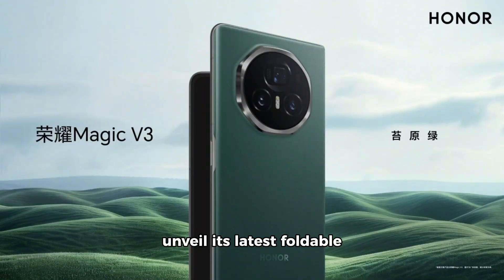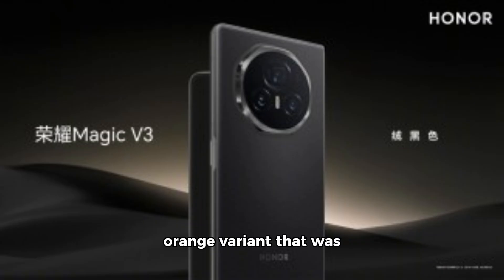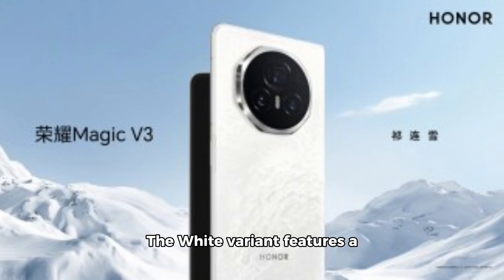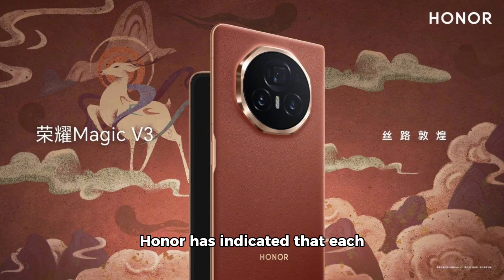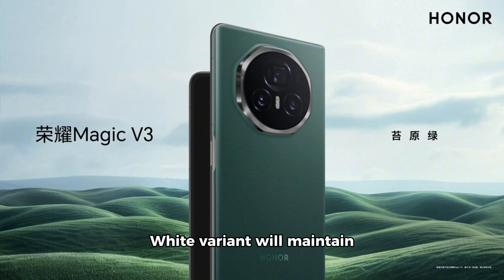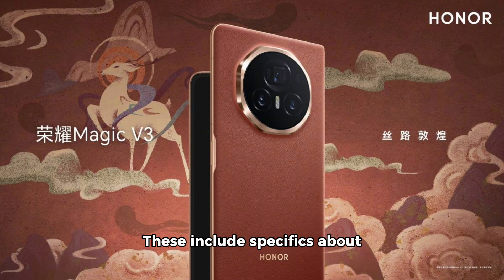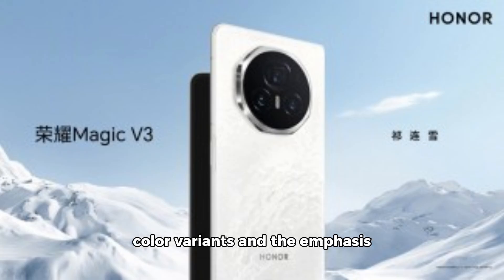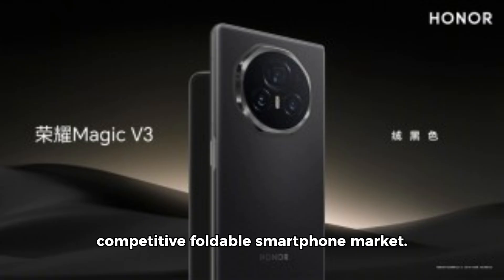Honor Magic V3: New Colors Can't Hide Missing Key Details | Disappointing Launch?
Hey everyone, today we're diving into the latest news from Honor as they gear up to unveil their newest foldable smartphone, the Magic V3, next week. While Honor has showcased the Magic V3 in three additional colors—Green, White, and Black—beyond the initial orange variant, there are still several key details missing that leave us questioning the launch.

According to posts on Honor's Weibo page, the new color options are designed to reflect a natural aesthetic. The White variant features a glass panel that can exhibit different shades depending on how light interacts with it, while the Green and Black variants sport classic frosted panels for a more traditional look. Each variant also has distinct accents on the frame and camera island, adding a touch of customization.

However, despite these aesthetic updates, Honor has yet to disclose crucial information about the Magic V3. We still don't know specifics about the chipset powering the device, the battery capacity, or the configuration of the triple cameras on the back. These are significant details that consumers need to make an informed decision, and their absence is concerning.

Honor has hinted that more information will be revealed in the coming days leading up to the official launch on July 12, but will it be enough to satisfy potential buyers? The introduction of multiple color variants and the emphasis on aesthetic customization suggest that Honor aims to appeal to a broad range of consumers who prioritize both style and functionality. But without the full picture, can we really get excited about the Magic V3?

What are your thoughts on the Honor Magic V3 and its missing key details? Let's discuss in the comments below!

 Honor Magic V3, Foldable Smartphone, New Colors, Missing Details, Launch, Aesthetic Customization